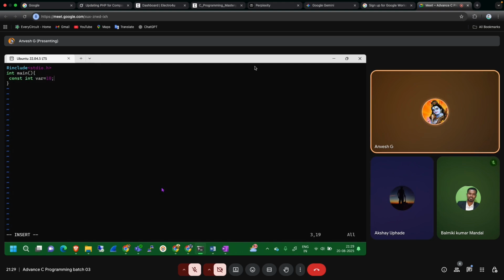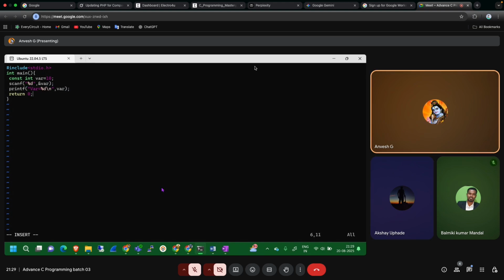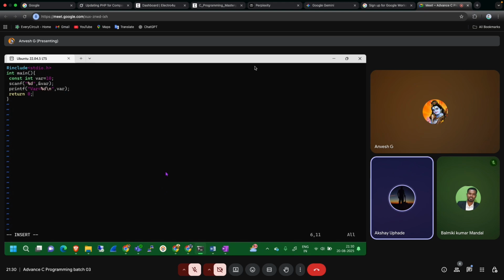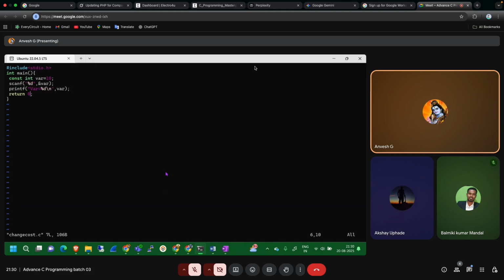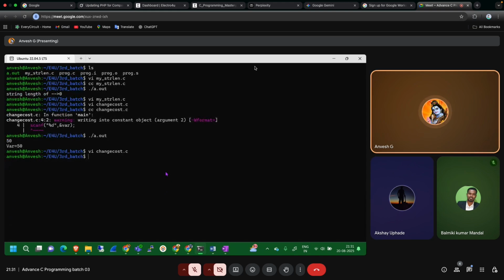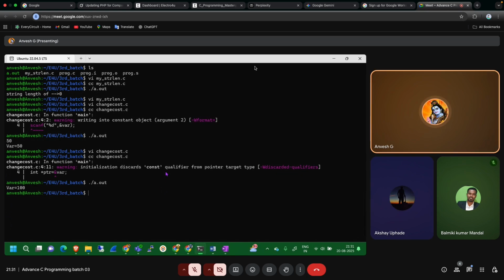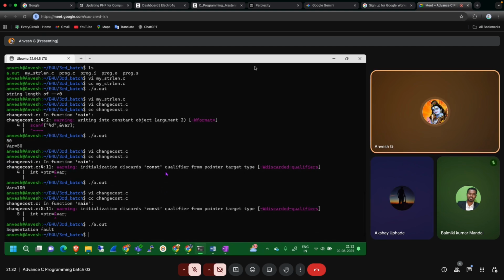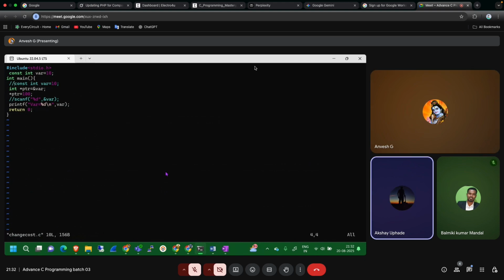Can You Change a Constant Variable in C?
This guide answers the fundamental question: can you change a constant variable in C? We'll explore the const keyword, explain why constants are read-only, and demonstrate the compilation errors that occur when you try to modify them. Learn about the importance of using const for creating reliable and bug-free code. Perfect for beginners and experienced developers looking to solidify their understanding of C fundamentals.